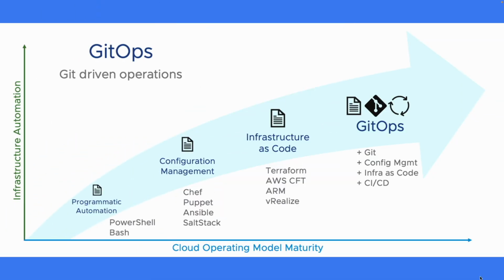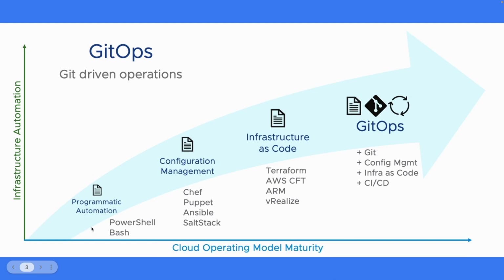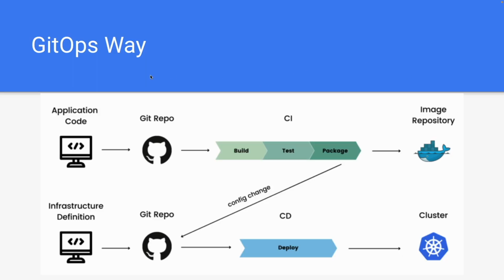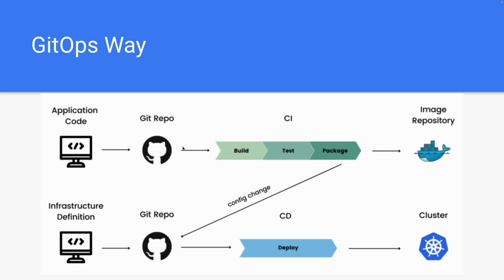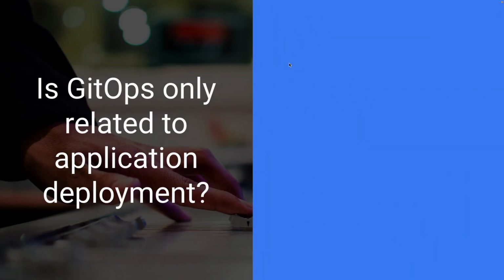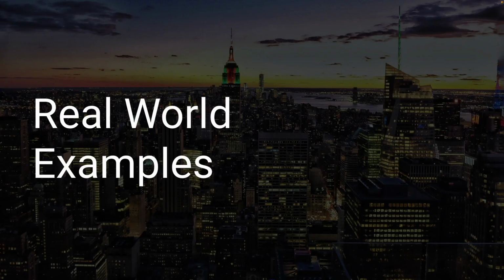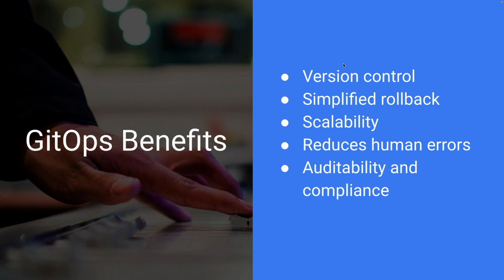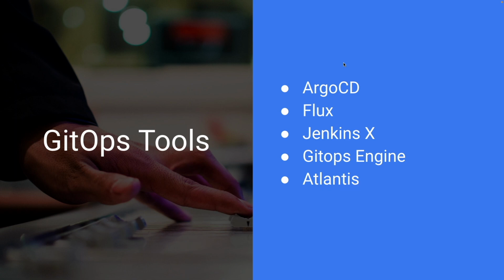Episode 1.0 | GitOps | Introduction | DevOpsByAkshay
Welcome to DevOpsByAkshay!
Title:-
GitOps | Introduction- Episode 1.0 | DevOpsByAkshay
In this video, we delve into the fascinating world of GitOps and uncover how this modern approach is revolutionizing the way we manage and deploy applications in the era of DevOps.
GitOps is a powerful methodology that emphasizes declarative infrastructure and application management using version control systems like Git. By centralizing the entire deployment process in version control, GitOps ensures that your development and operations teams are always in sync, leading to more efficient and reliable application deployments.

In this comprehensive guide to GitOps, we cover the following key topics:

🔹 What is GitOps? - Understand the fundamental principles and advantages of adopting GitOps in your software development workflow.

🔹 GitOps Workflow - Explore the step-by-step process of implementing GitOps, from source code updates to automated deployments.

🔹 Tools and Technologies - Discover popular GitOps tools like Flux, Argo CD, and more, and learn how they simplify your CI/CD pipelines.

🔹 GitOps Best Practices - Get insights into industry best practices to enhance security, scalability, and collaboration in your DevOps practices.

Whether you're a developer, operations engineer, or simply curious about the latest trends in the DevOps landscape, this video has something valuable for you.

🔗 Dive into the world of GitOps and empower your team with efficient and streamlined application management.

I'm here to help you succeed in your DevOps journey!
Title:-
Gitops Part-1: What Is Gitops And Why You Should Use It